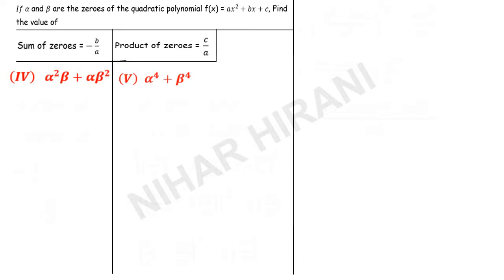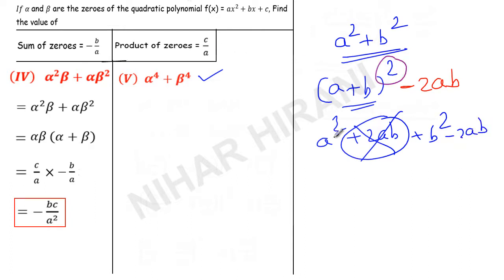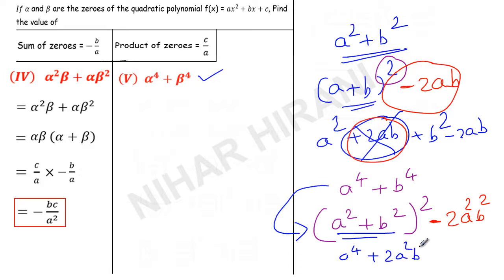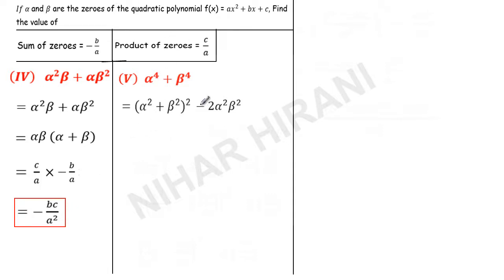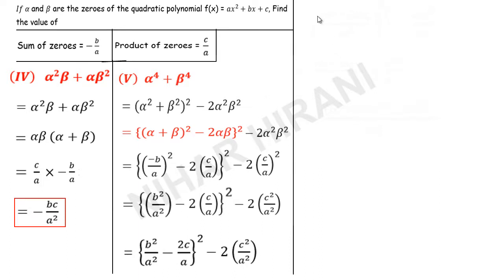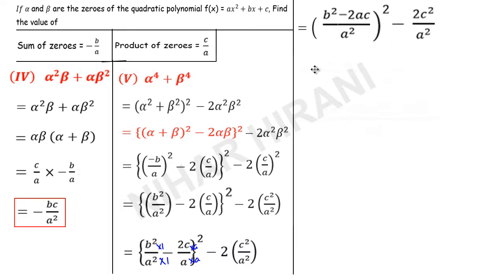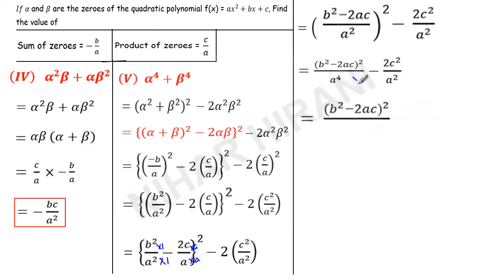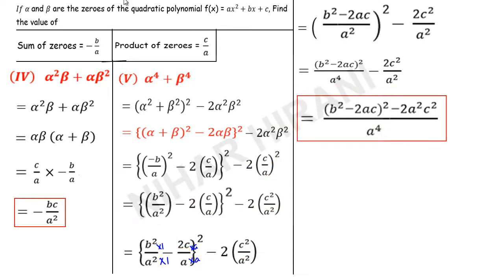If α and β are the zeroes of the polynomial f(x) = ax^2+bx+c, Find the value of α^2 β+αβ^2,α^4+β^4